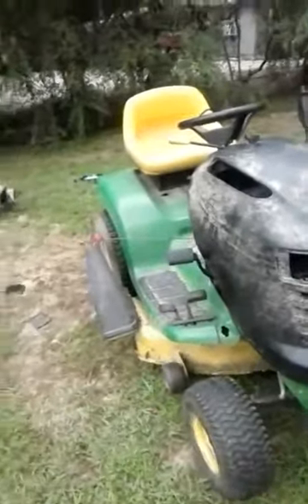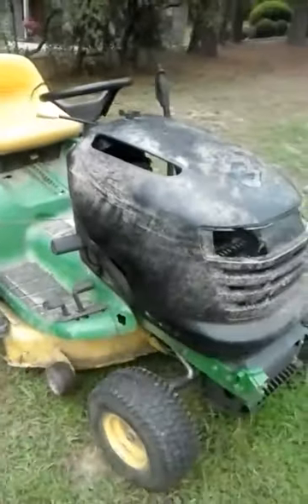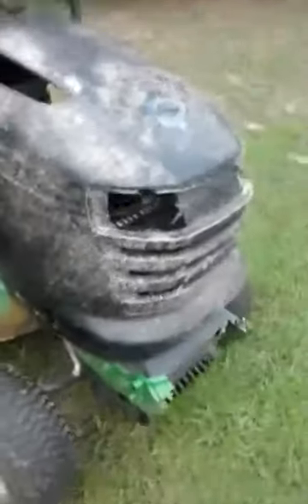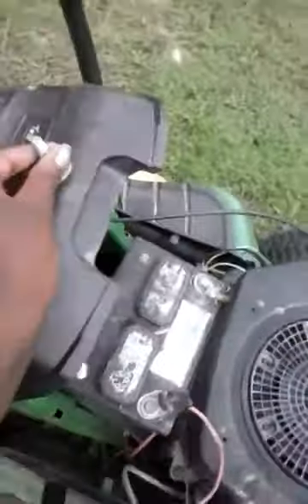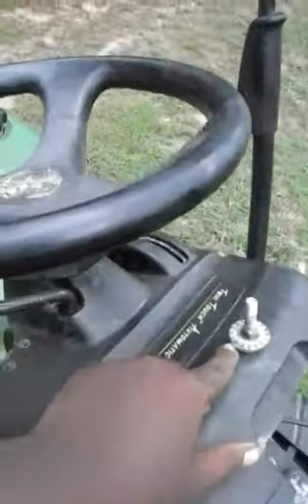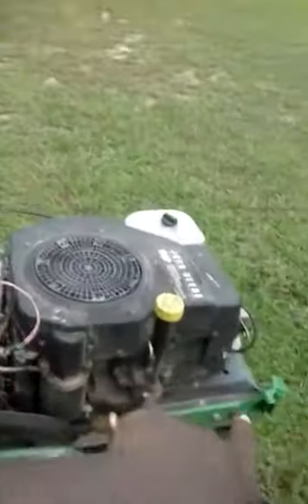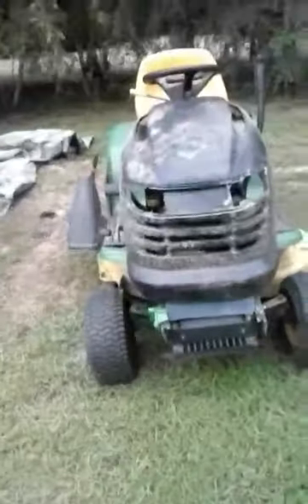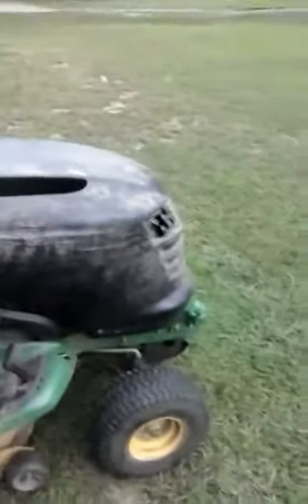Grass cutter pt1